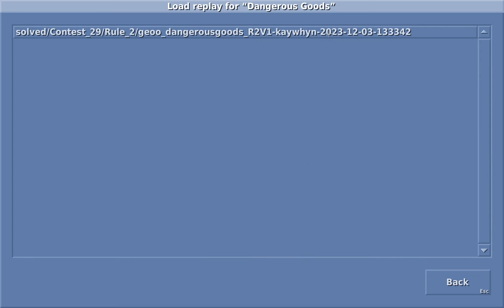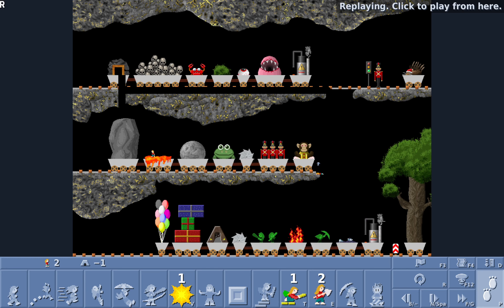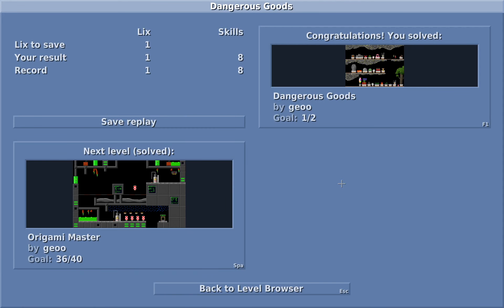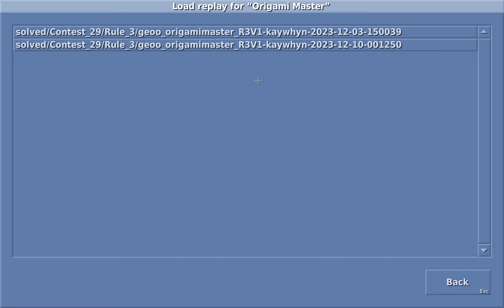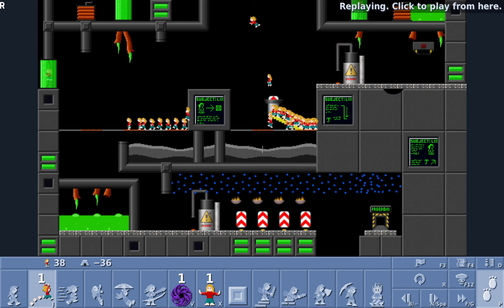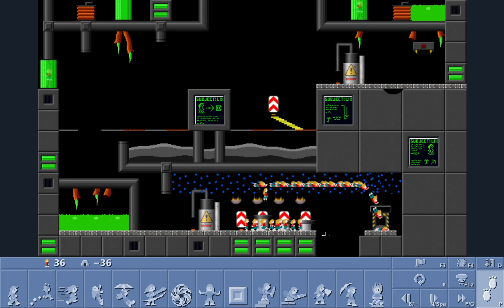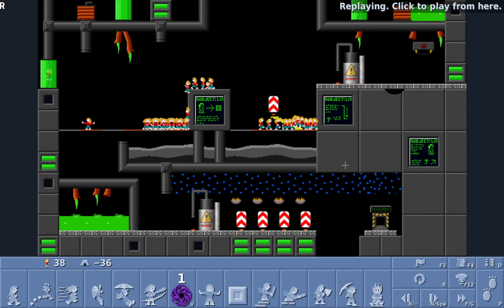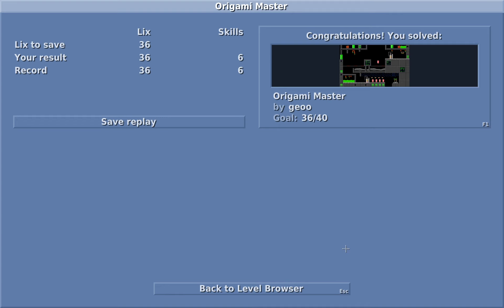LDC #29 LP Part 1 (Lix Entries)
Part 1 of my LP of the LDC #29 contest entries. In this video, I go through the Lix entries of LDC #29. This time, only geoo entered some Lix levels for the contest, and there's only two of them.

0:00 - Introduction
1:18 - geoo's R2
4:28 - geoo's R3 (my overcomplicated solution)
9:04 - geoo's R3 (my 2nd solution using geoo's described verbal method)